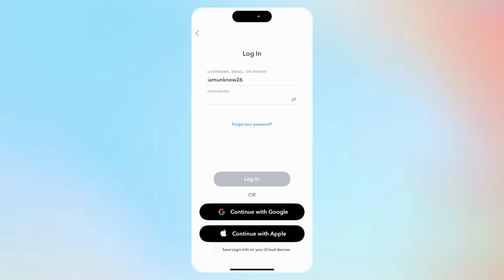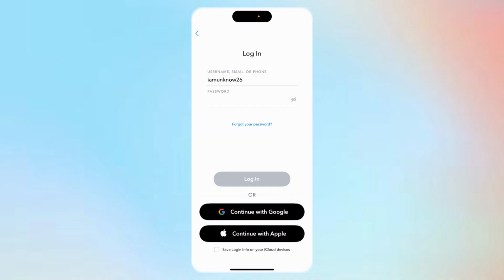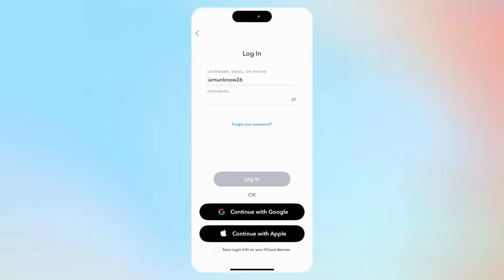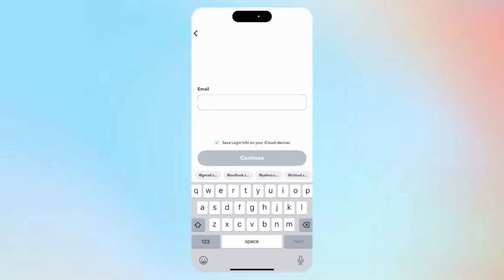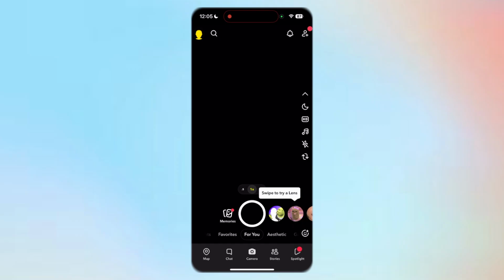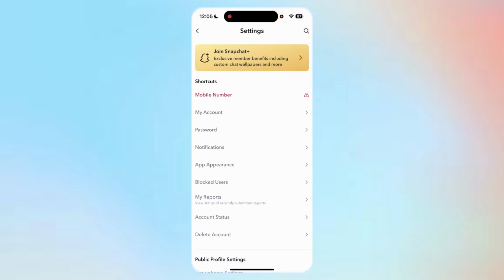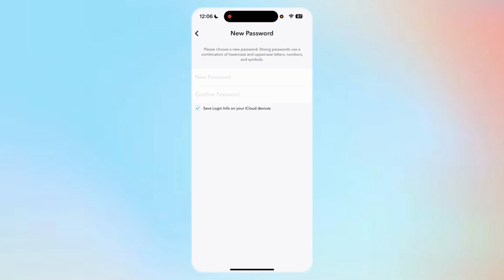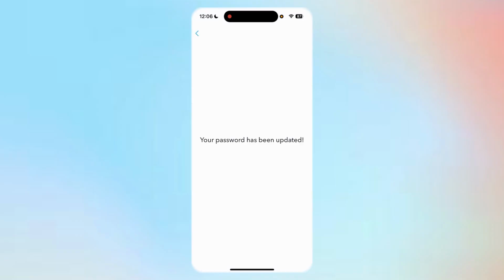How To Change Snapchat Password (Fast & Easy)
In this Snapchat tutorial, I will show you how to change Snapchat password quickly and easily. Whether you forgot your login details or just want to update your security, this guide will help you reset your Snapchat password and also regain access to your account if you have forgotten your password.

What you’ll learn:
• How to change your Snapchat password from within the app settings.
• How to reset your Snapchat password if you forgot it.
• How to make a new Snapchat password easily and securely.
• The full process of updating your Snapchat password, step by step.